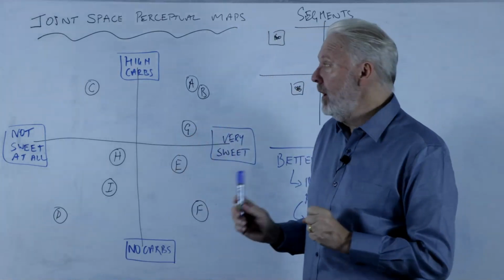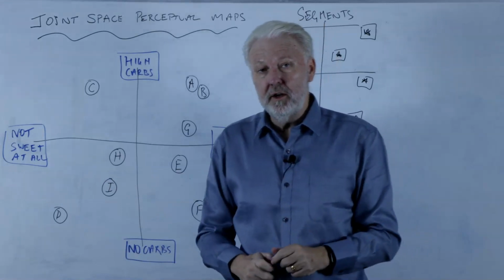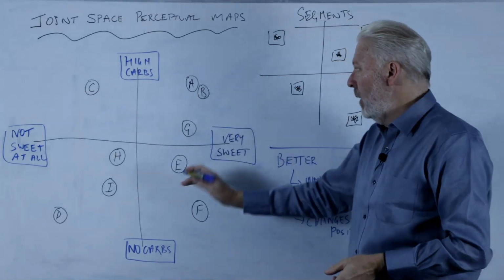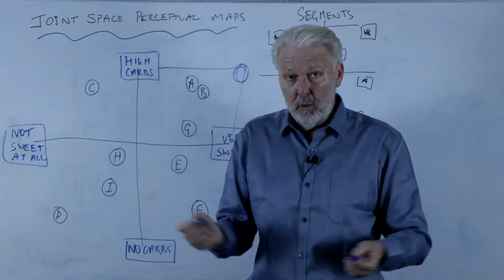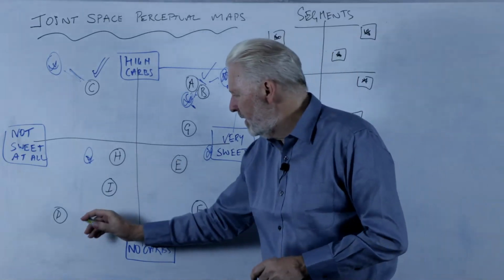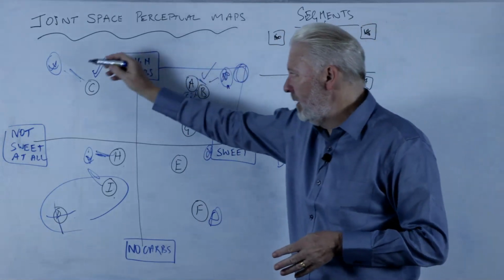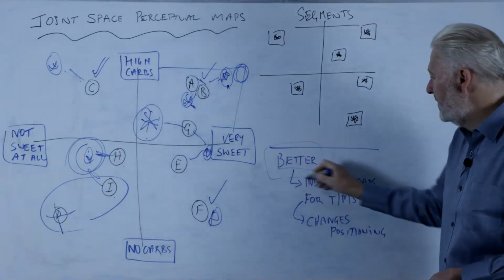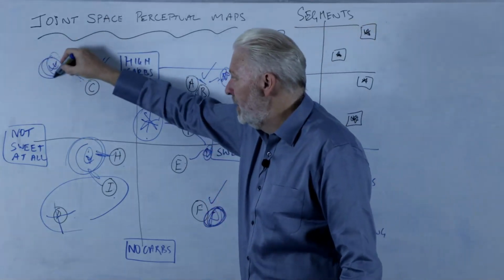What are Joint Space Perceptual Maps?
This video covers joint space perceptual maps and why they're so powerful, and why you should be using them with your marketing analysis.